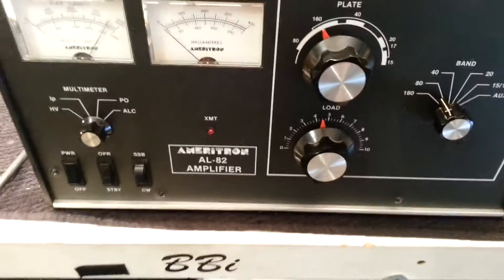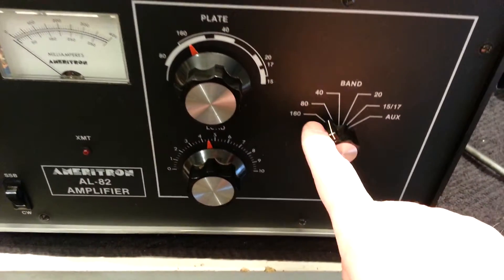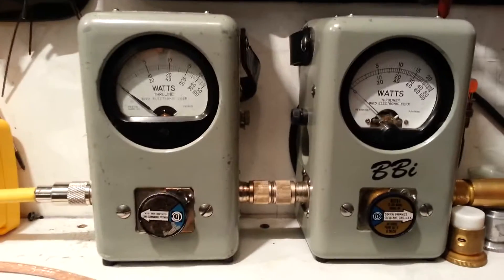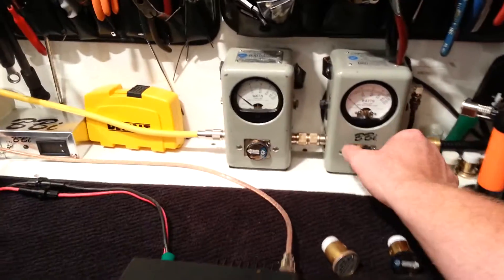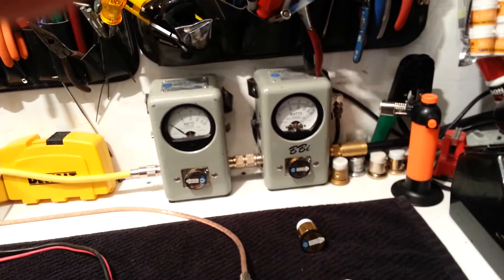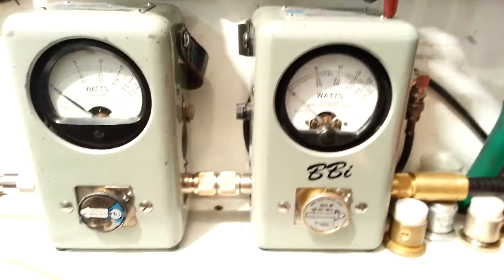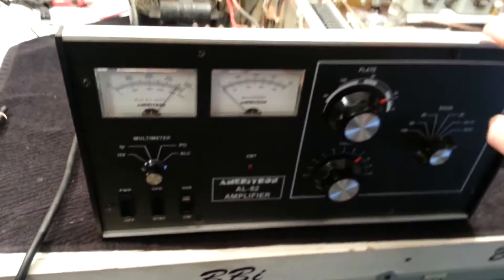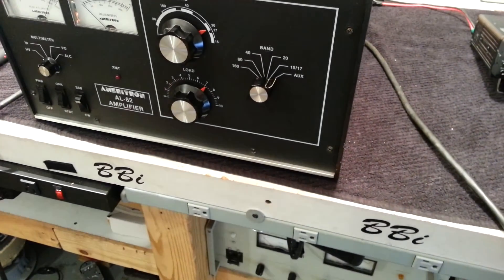Ameritron a l-82 amplifier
Ameritron a l-82 amplifier bench test